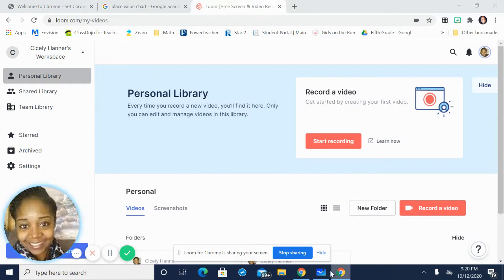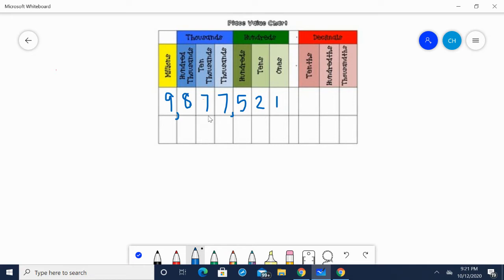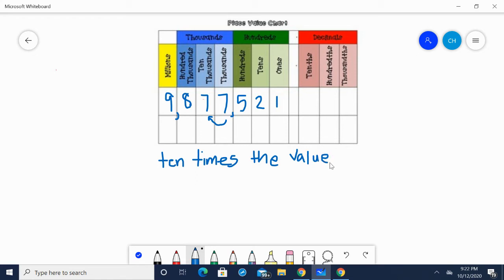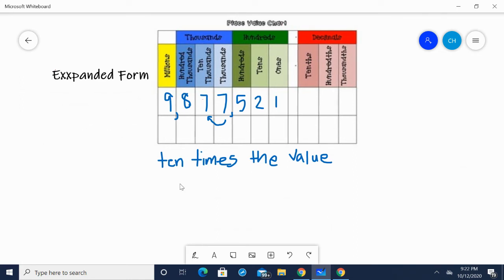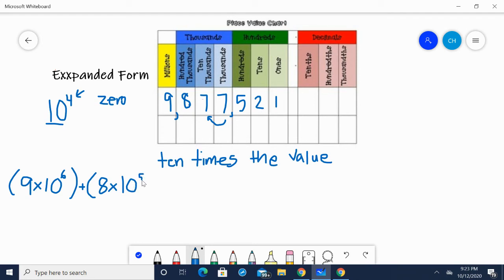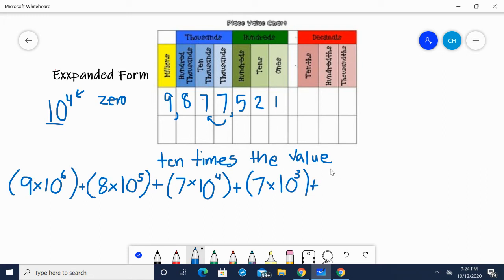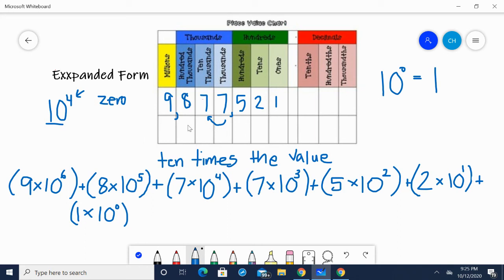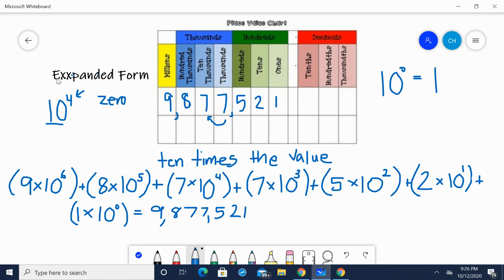5th Grade Envision Topic 1-2 Understanding Whole Number Place Value